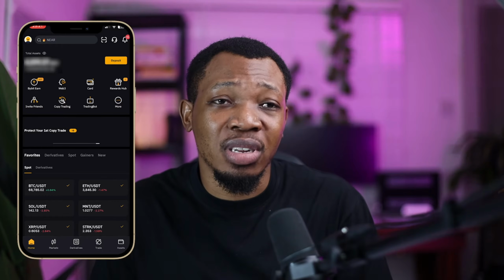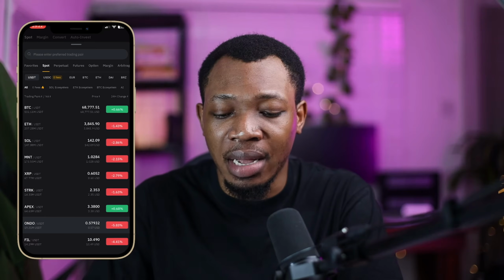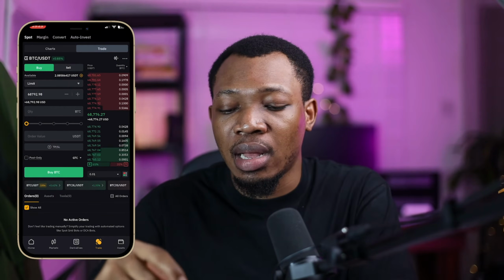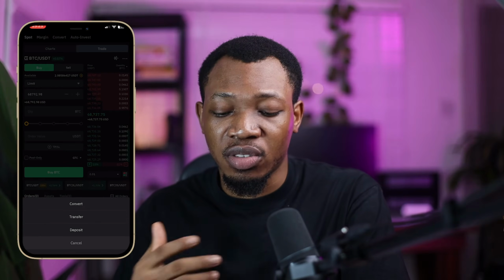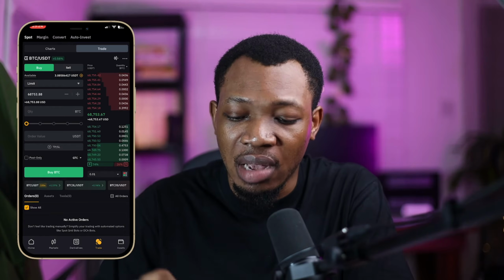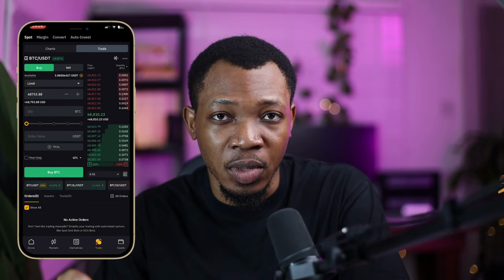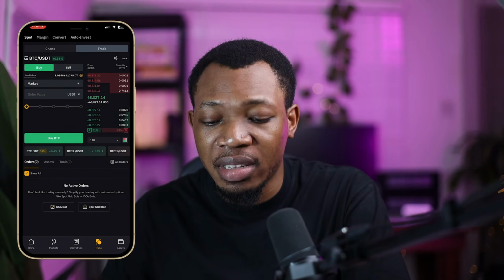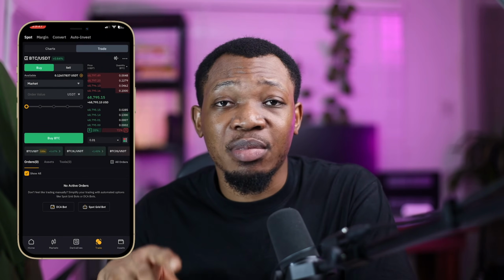How To Trade Spots On Bybit | Spot Trading On Any Crypto Platform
In this video, I want to show you a simple guide on how to start spot trading on bybit even if you are a beginner